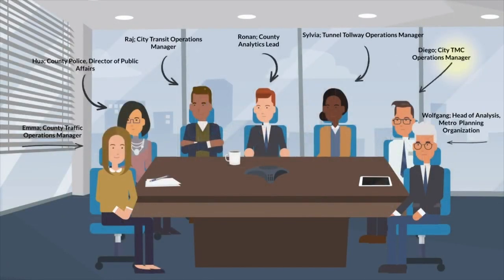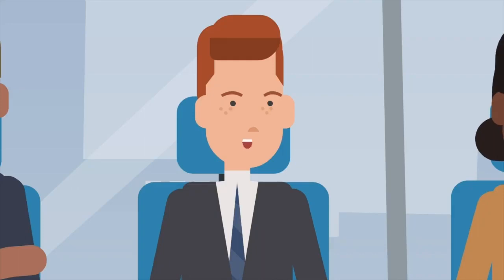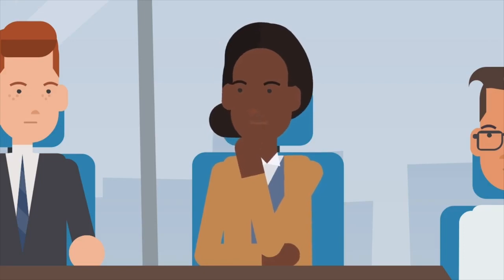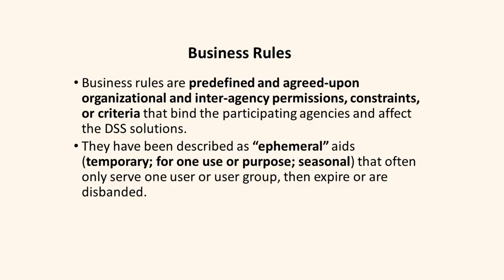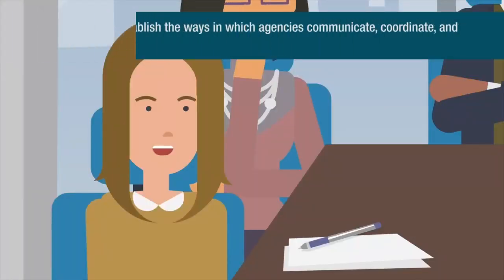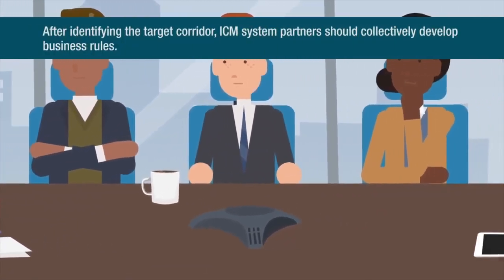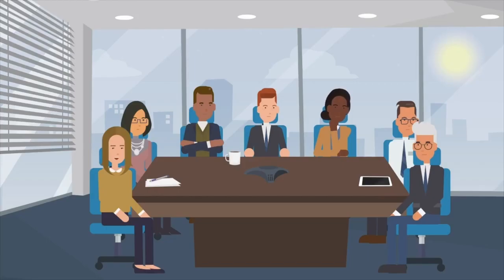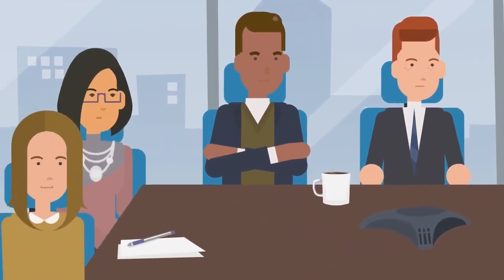Decision Support Systems (DSS) for ICM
The ICM video series arc follows the development of Integrated Corridor Management in fictitious Alligator City. Emma, the County Traffic Operations Manager, and Wolfgang, head of analysis for the local metropolitan planning organization lead their MPO (Okanahatchee County) through discovery, stakeholder building, and enactment of an ICM congestion solution.